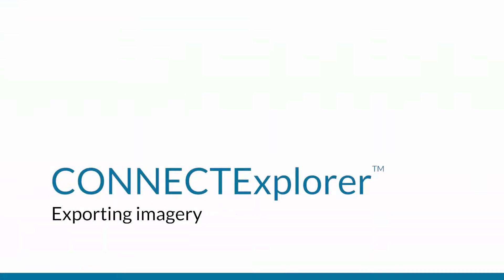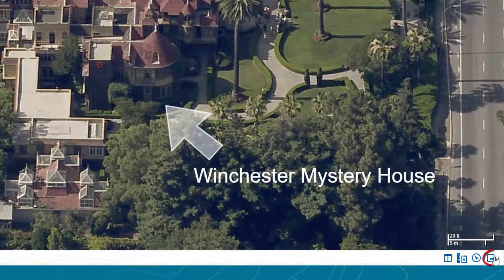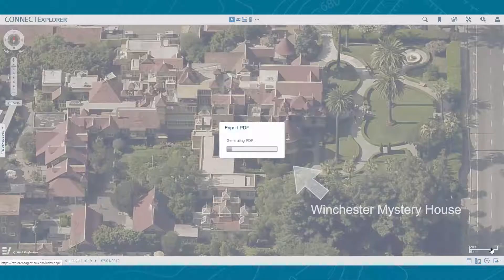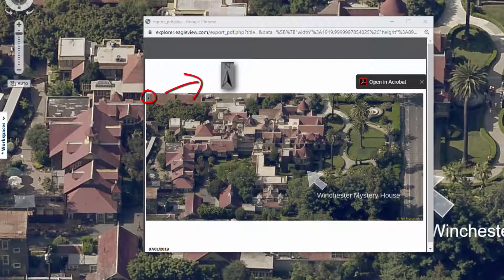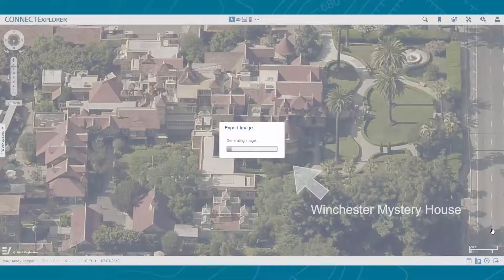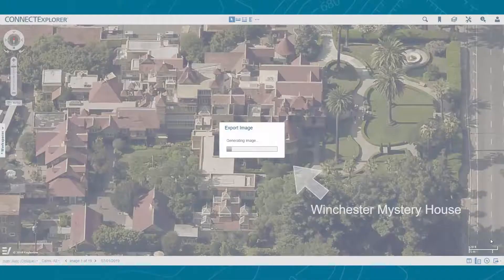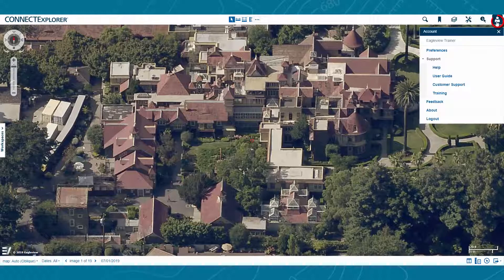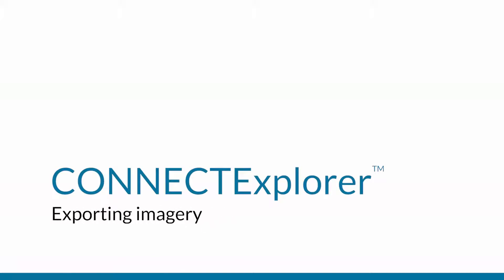Exporting Imagery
This video details exporting imagery for use outside of CONNECTExplorer.